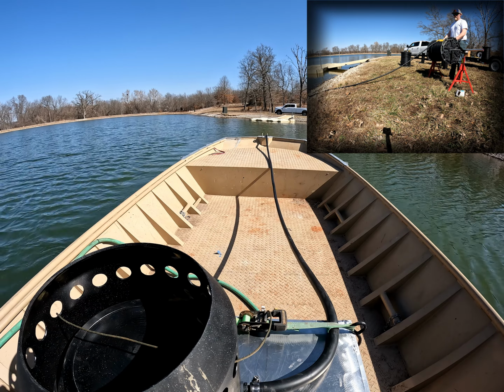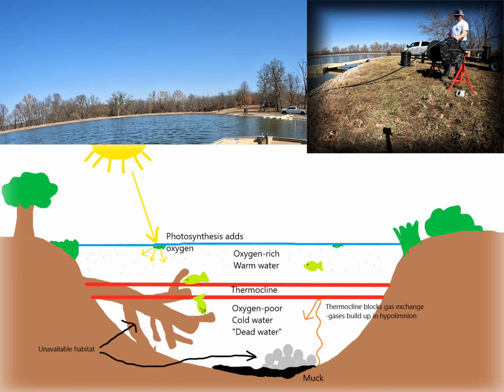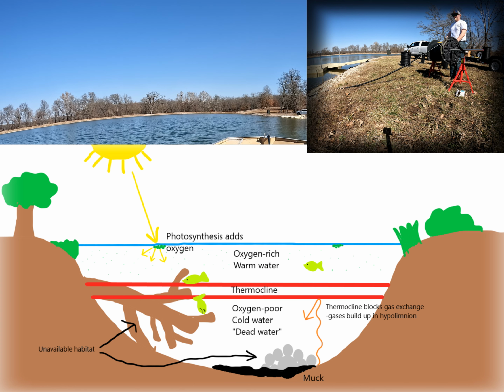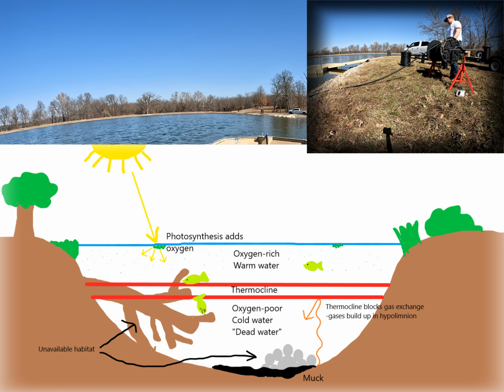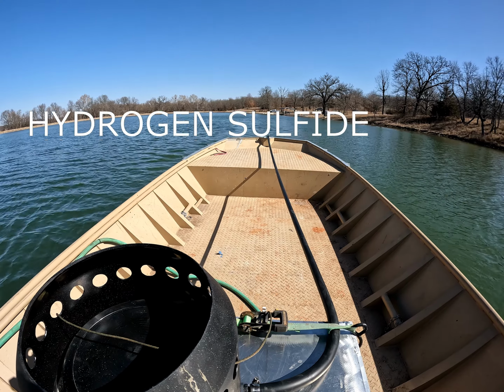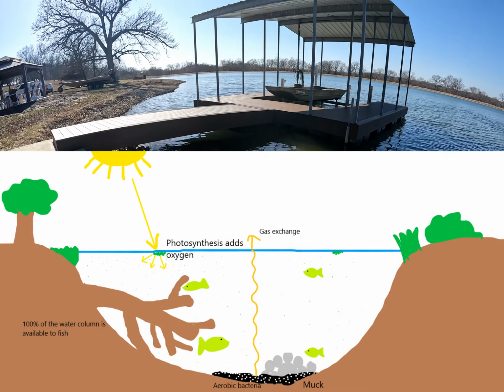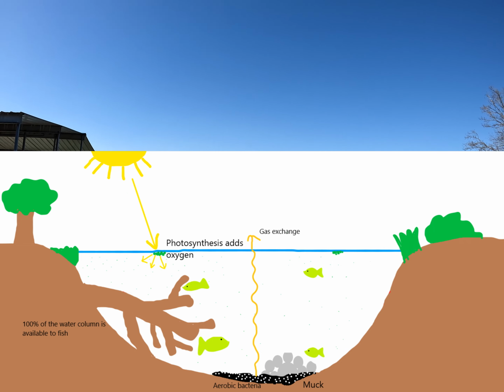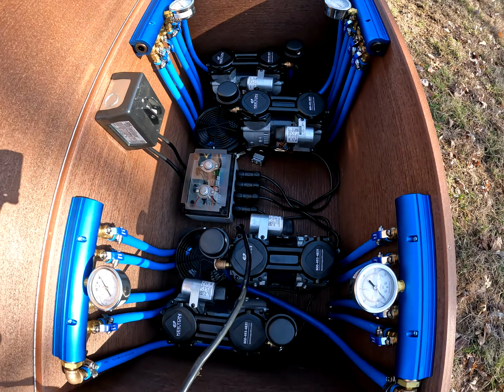Pond Aeration Installation - Limnology 101 Lesson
In this video we show how a bottom diffused aeration system is installed and get into the weeds on why we installed it. A short limnology lesson will have you up to speed on whether or not you need aeration or not.